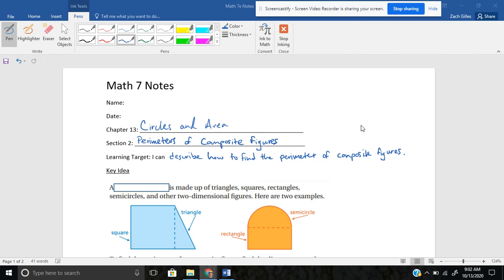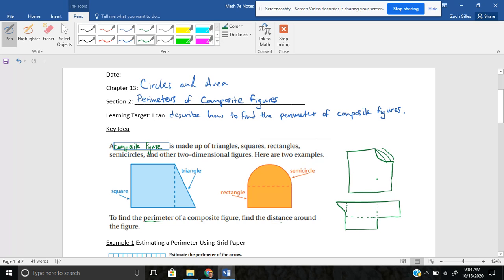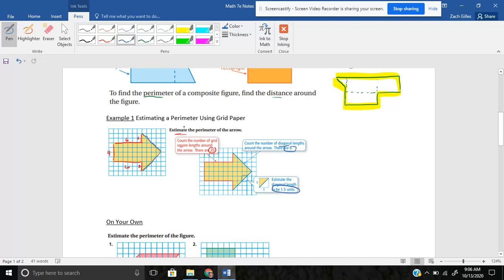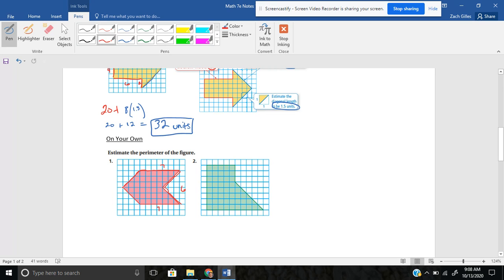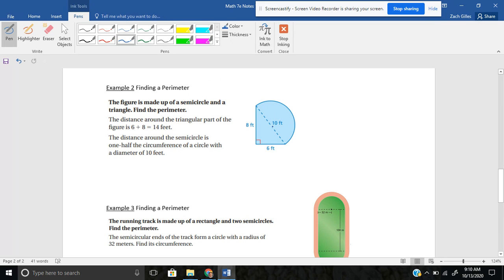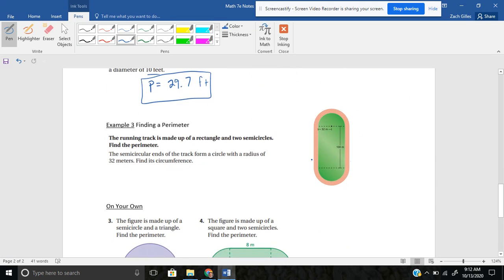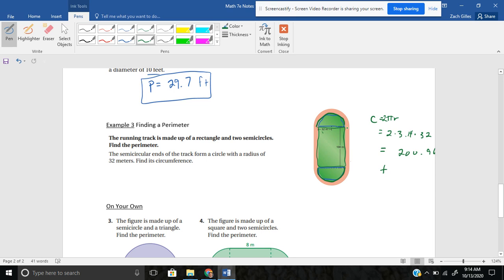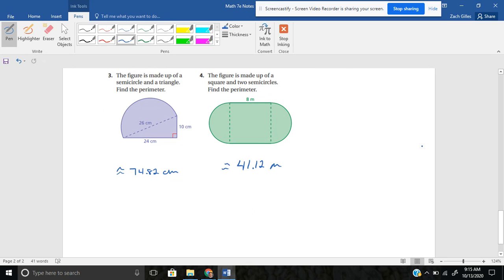Perimeters of Composite Figures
Math 7E
Big Ideas Math
Chapter 13
Section 2